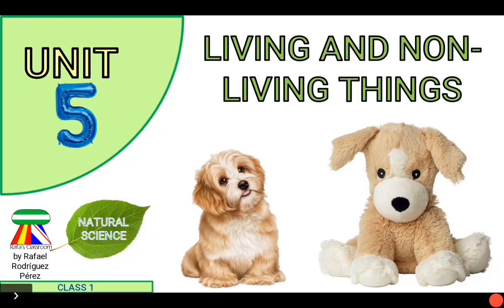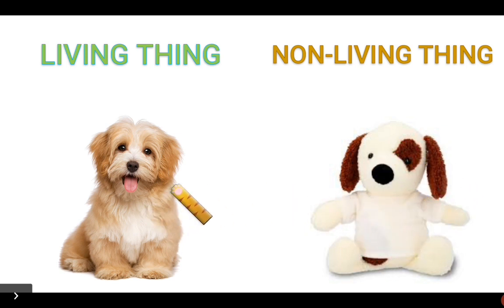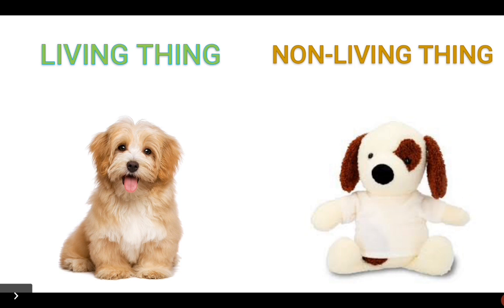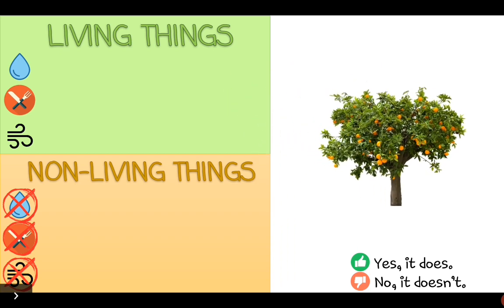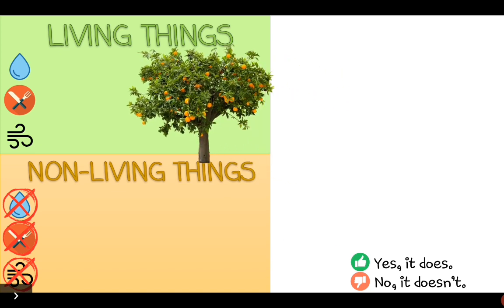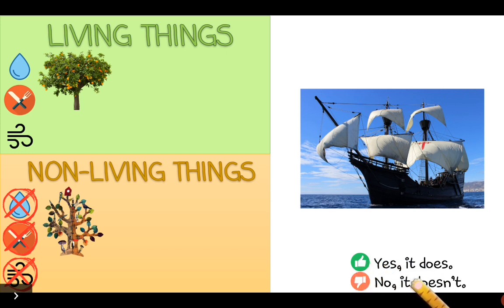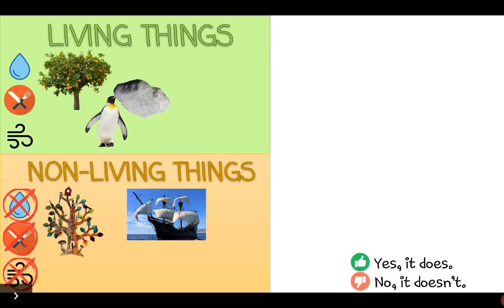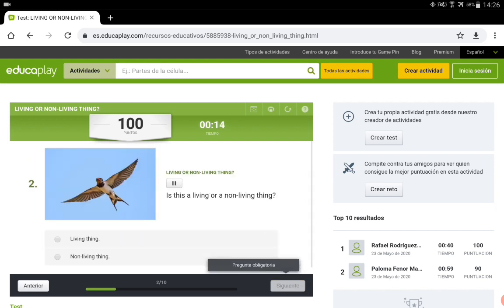Living and non-living things: Class 1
Natural science class
Year 1 of Primary Education
CLIL lesson